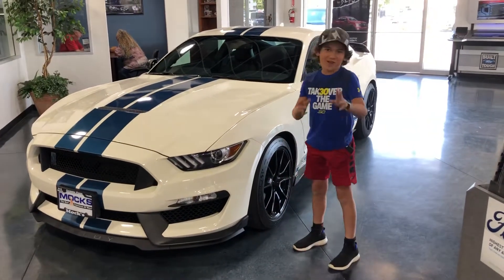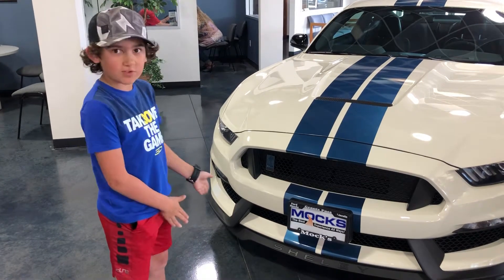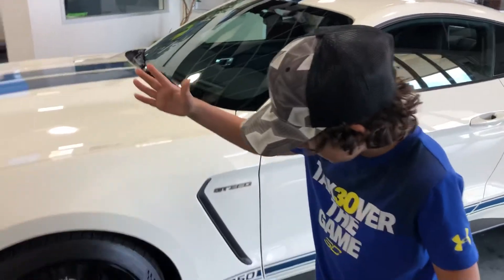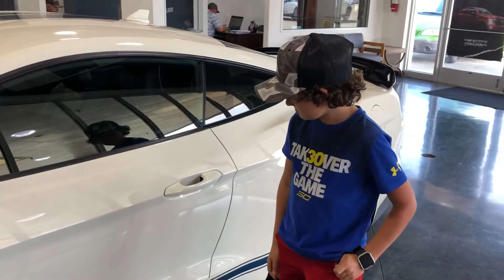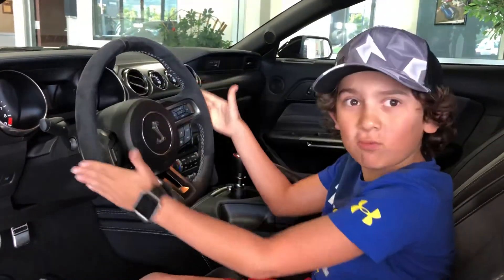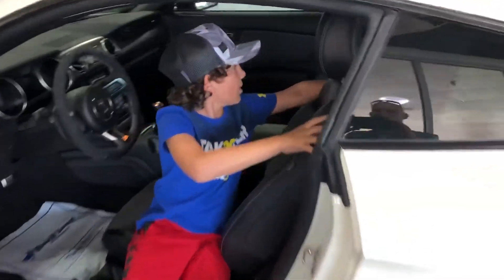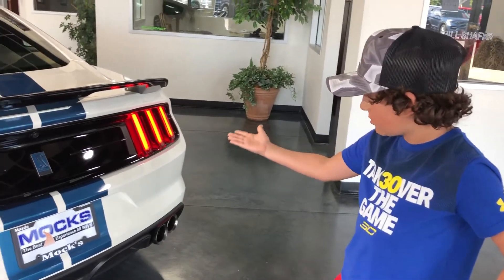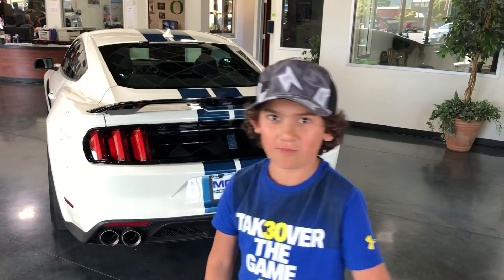The GT350. What a BEAST!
Shelby GT350 reigns supreme